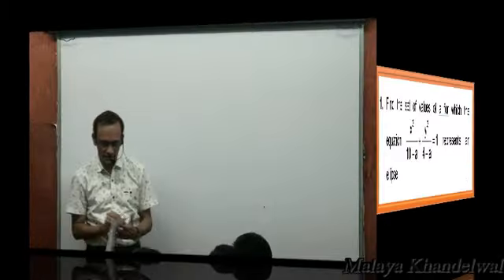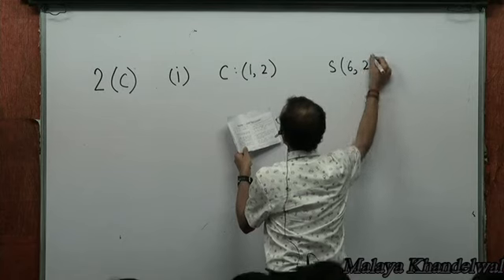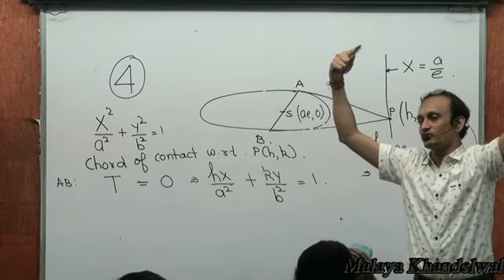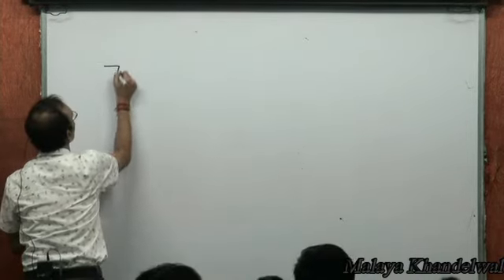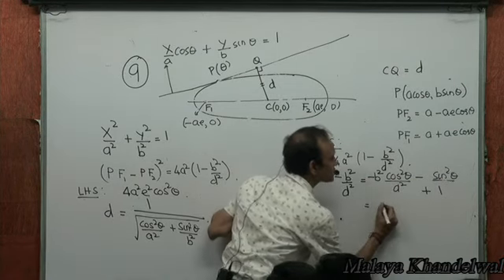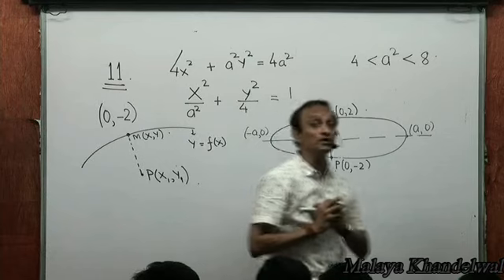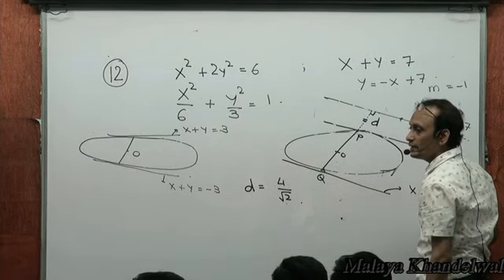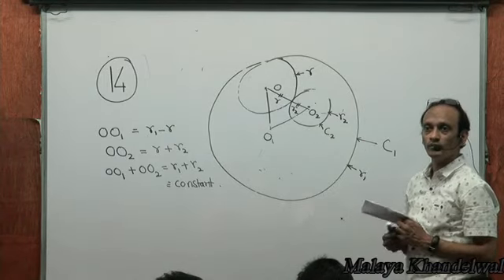Ellipse just the basics.. problem solving